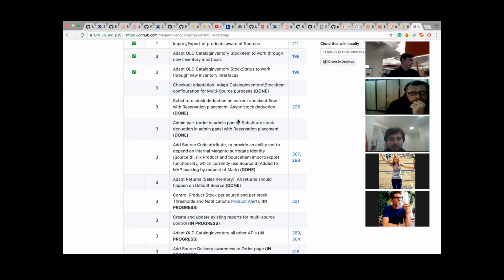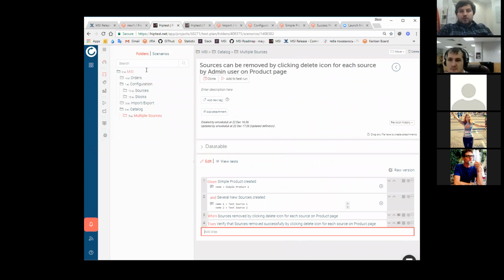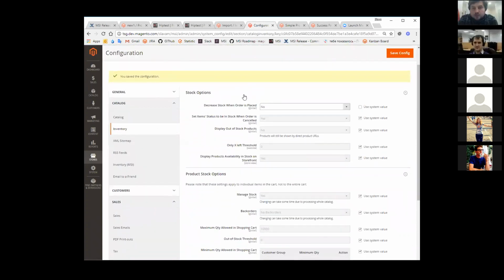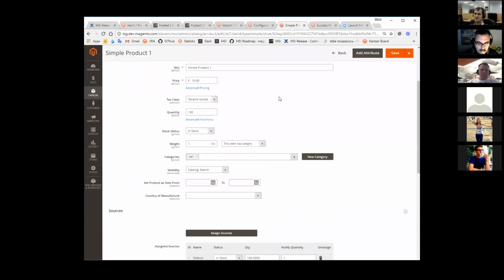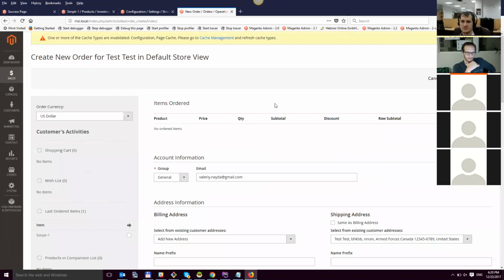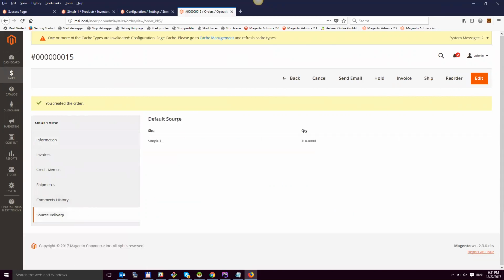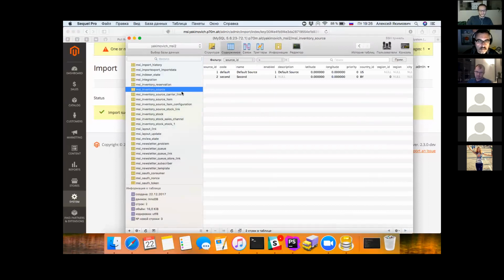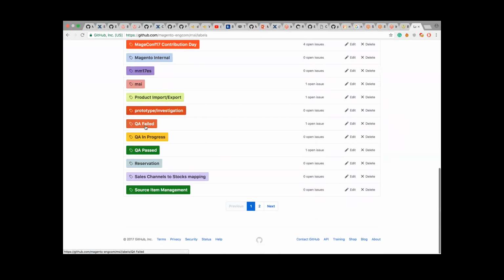Magento MSI Open Demo. December 22, 2017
Full Integration MSI with Magento Checkout
Now at the time of Order Placement (both Front-end and Back-end) Magento places reservation instead of making direct stock deduction via StockItem

Presentation of HipTest as a tool for Acceptance Testing on Magento MSI track, Acceptance criteria and use-cases